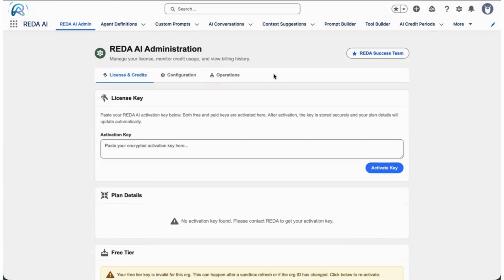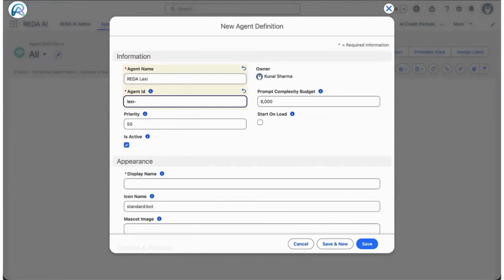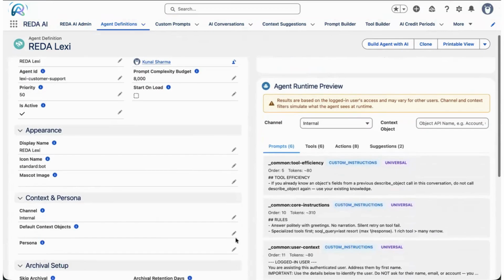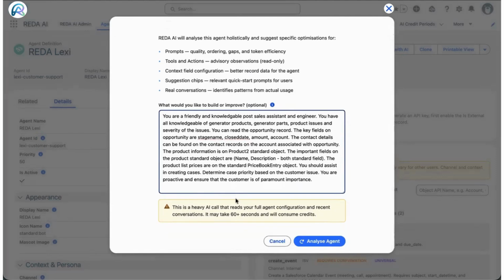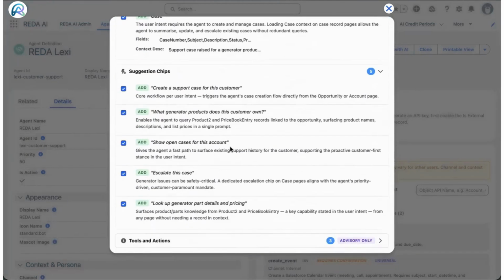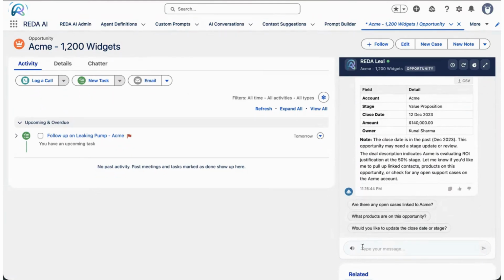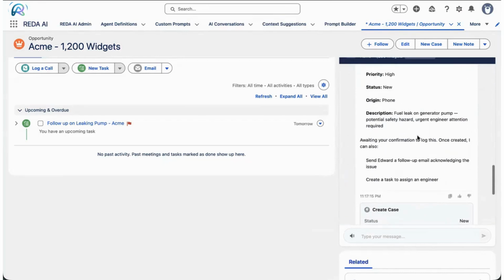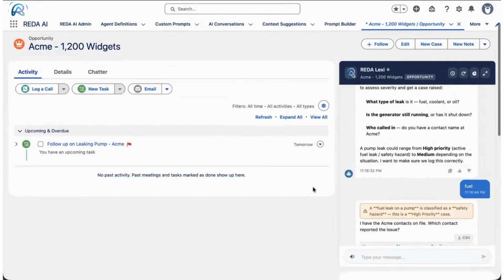REDA AI - Build Your First AI Agent in Salesforce in 10 minutes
Watch Kunal, Chief Architect and Creator of REDA AI, install the platform and deploy a fully functional AI agent inside Salesforce — in under 10 minutes, with zero code.
In this walkthrough, you'll see:
— Installing REDA AI (a managed package) into a Salesforce org
— Activating the free tier and configuring defaults
— Creating an AI agent named "Lexi" for customer support
— Using "Build Agent with AI" to define Lexi's personality, knowledge, and capabilities using plain English
— Deploying Lexi to a Lightning record page
— Lexi summarizing an opportunity in real time
— Handling a live customer complaint (fuel leak on a generator pump)
— Lexi auto-identifying the contact, classifying severity, and creating a high-priority case
— Creating a follow-up task — all through natural conversation
No scripting. No Data Cloud. No developers. Just a Salesforce admin and REDA AI.
REDA AI is a Salesforce-native AI agent platform — a managed package that installs inside your org, reads your custom schema, inherits your security model, and deploys across 4 channels. Credit-based pricing starts at $1,500/org/month.